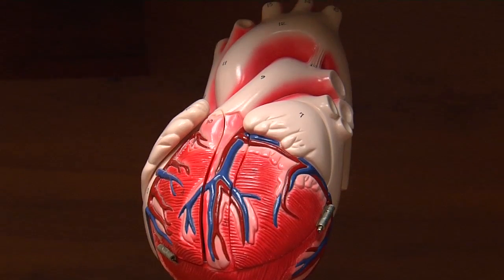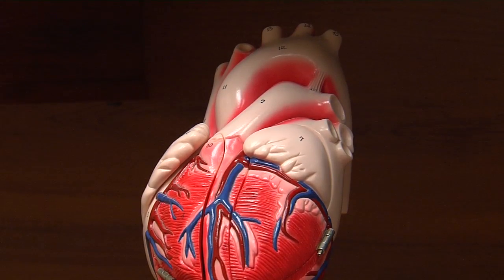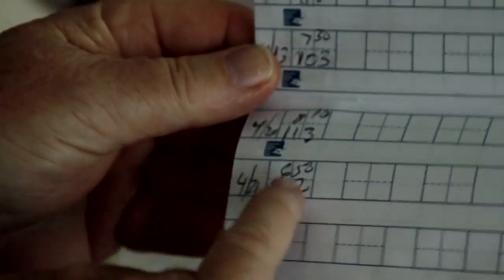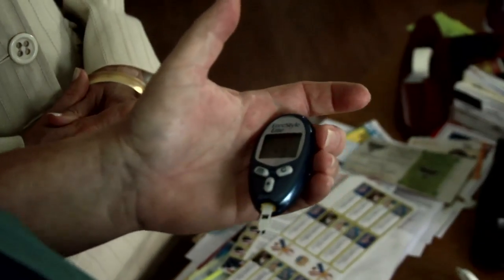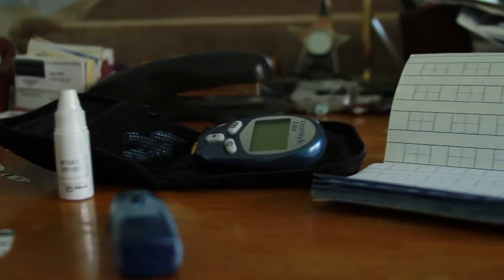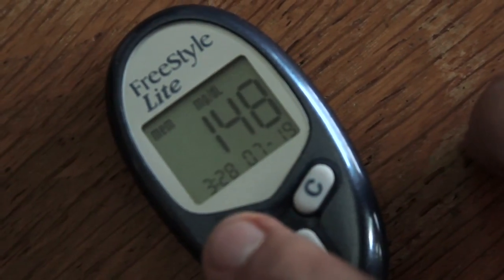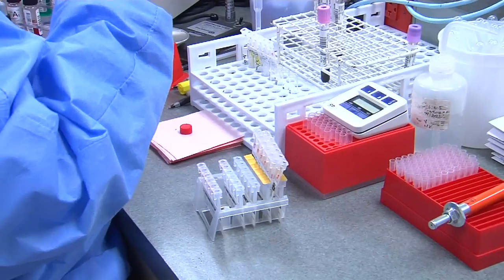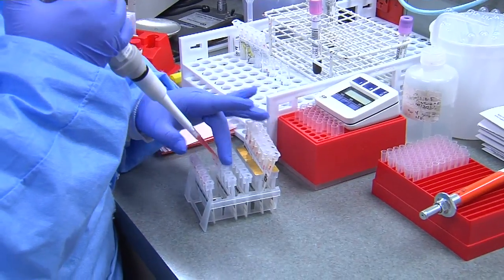Is Your A1C AOK?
We hear a lot about 'knowing your numbers' when it comes to heart disease, but there's another host of digits relating to diabetes.

"I would hope with all the attention being focused on diabetes as of late people are being more compliant with diabetes care. If they can improve their blood sugar control they can significantly reduce their risk of developing diabetes complications," says Sharon Krispinski, certified diabetes educator with Lee Memorial Health System.

When people have type 1 diabetes, their body no longer makes insulin, which is a sugar-regulating hormone. In type 2 diabetes the body doesn't produce enough insulin or is insulin resistant. Either way, diabetics need to monitor their sugars.

"We highly recommend that patients either write their blood sugars down or most of our meters today you can actually download your blood sugar," says Krispinski.

Checking your blood glucose at home with a meter tells you what your blood sugar level is at any one time. But an A1C test measures how you're doing overall.

"A1C test is a very important number for patients with diabetes to know. Actually a measurement of your blood sugar control over the past two to three months," says Krispinski.

The A1C is a blood test used to diagnose diabetes and pre-diabetes. If someone already has the disease, it tells them how well blood sugar is monitored and whether their treatment plan is working.

"Ideally the A1C should be below 7%. And most endocrinologists like it approximately 6.5%," says Krispinski.

So how does the A1C look backwards? Old red blood cells carry a memory- the amount of A1C can be measured for 120 days, the lifespan of a red blood cell.